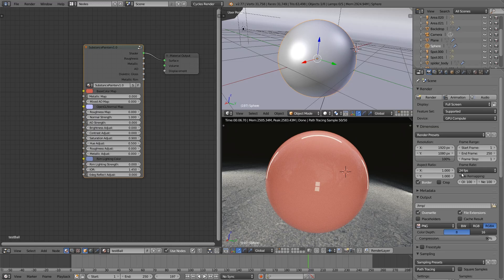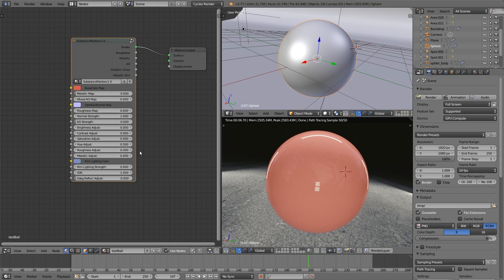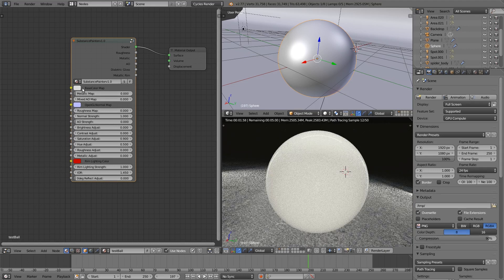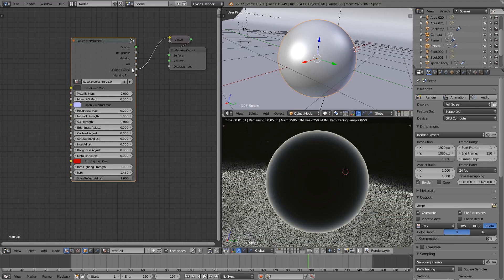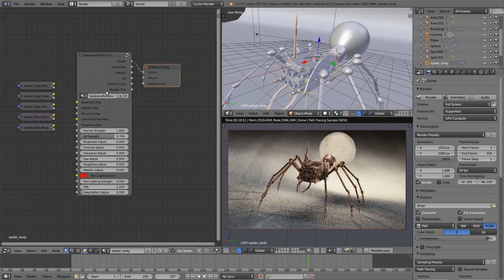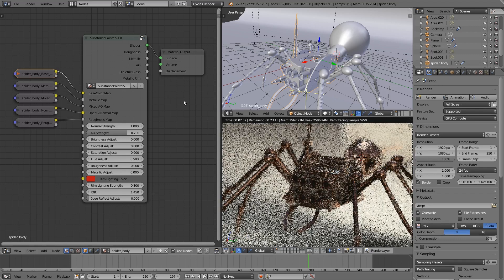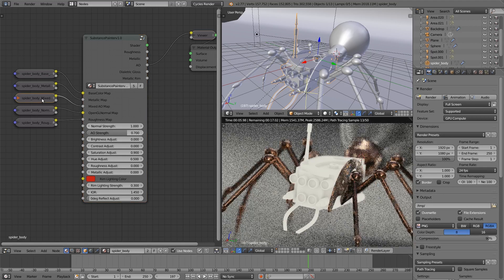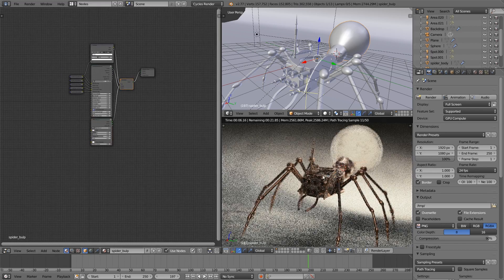SP2BLEND: Substance Painter Shader (BlenderMarket Product)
In this short video we will take a look at how to use the new substance painter importer nodegroup that I have recently added to BlenderMarket.